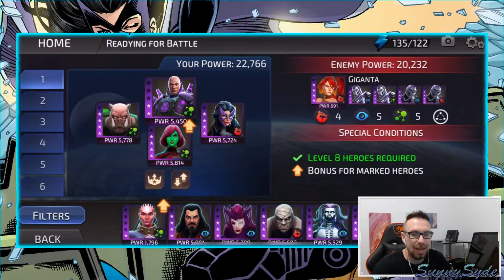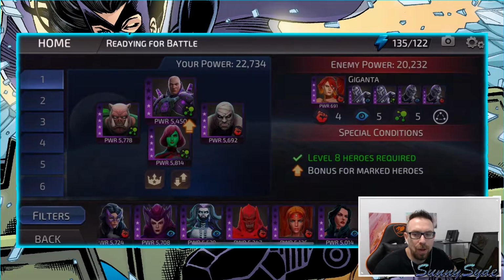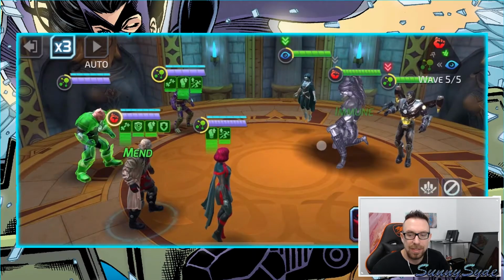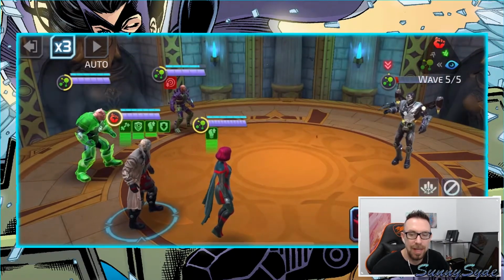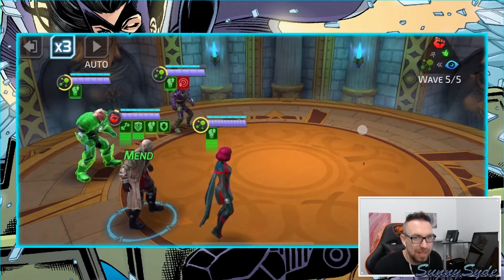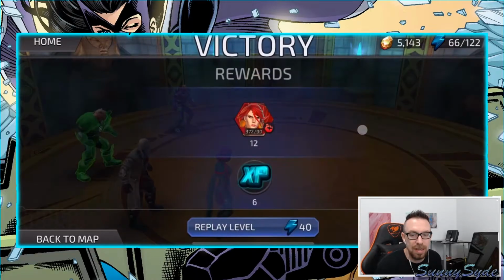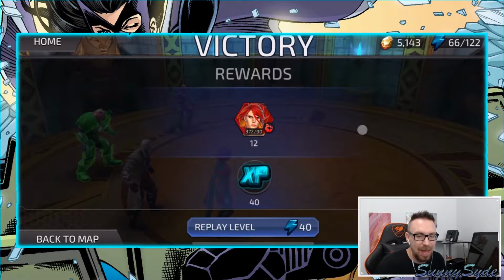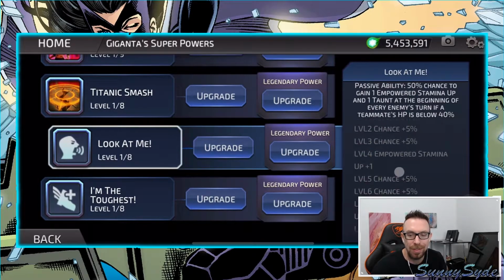GIGANTA HERO CHALLENGES!! Physical Turn Zero Taunt!! Colossal Criminal Final Nodes!! DC Legends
Completing the final 2 nodes of the Giganta Hero challenges for Farmable Giganta fragments.  Red turn zero taunter.  Who should you bring to complete??